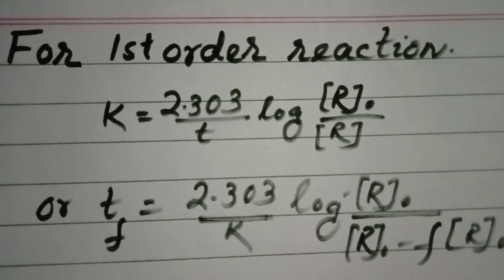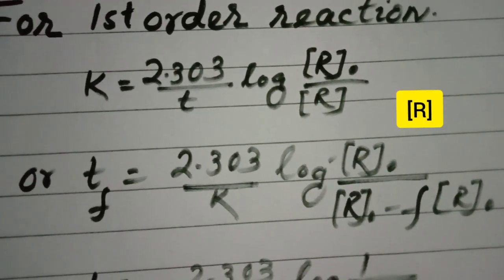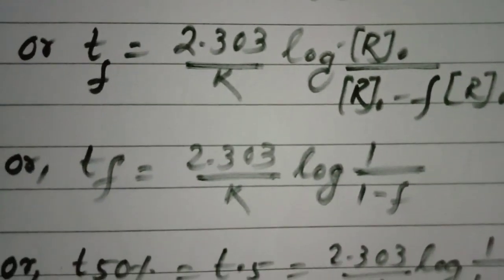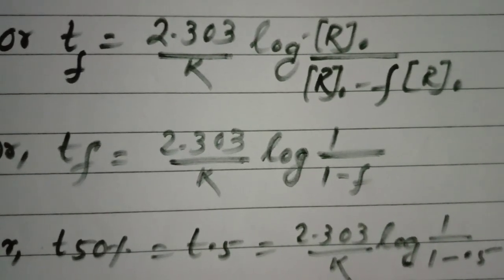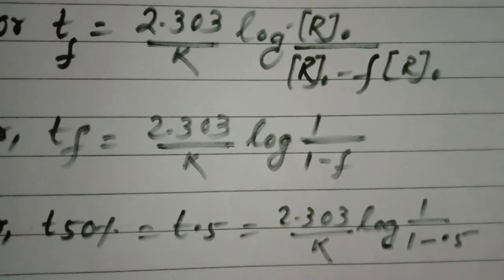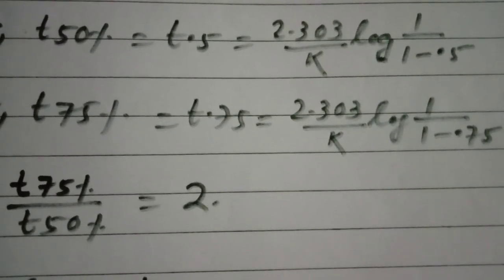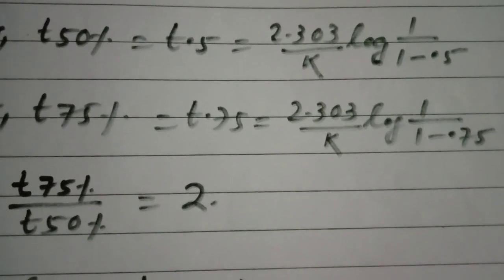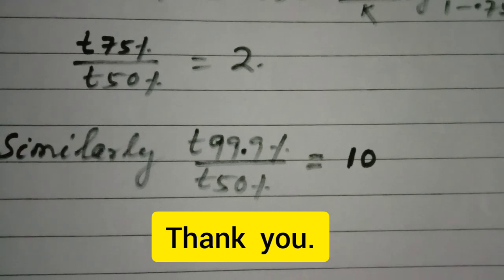half life, t.75, t75%/t50%= ? t 99.9%/ t50%=?